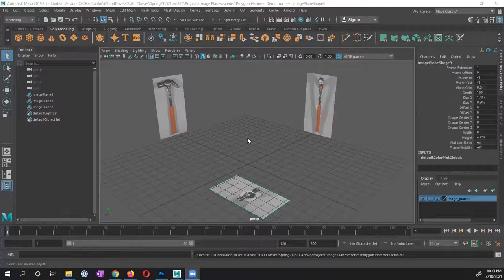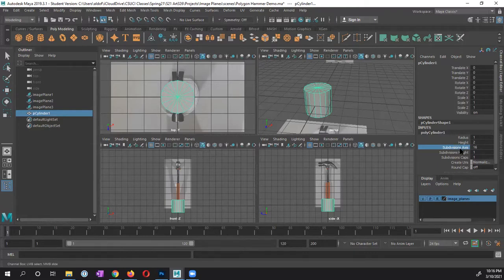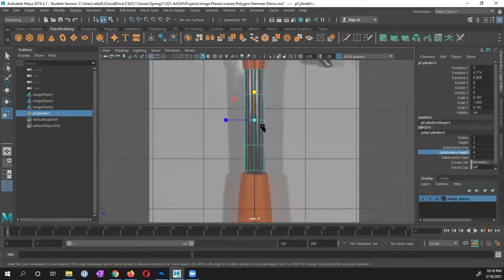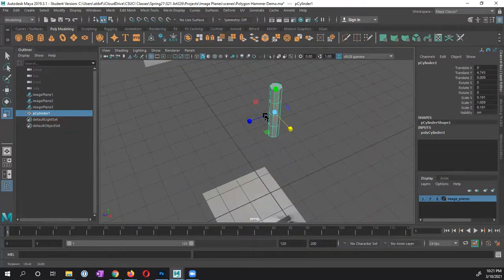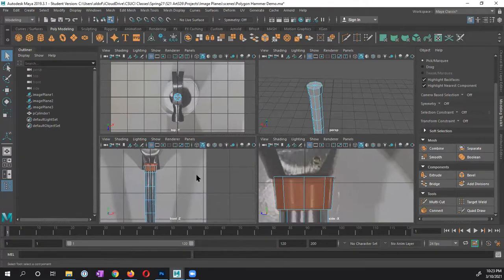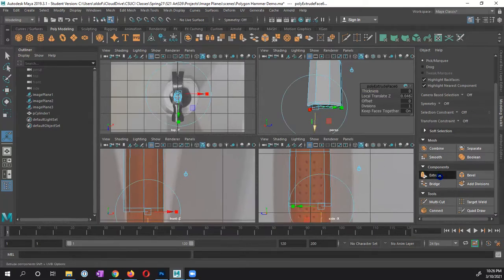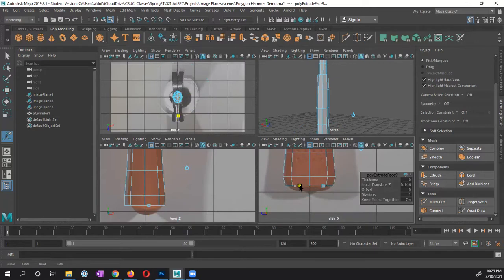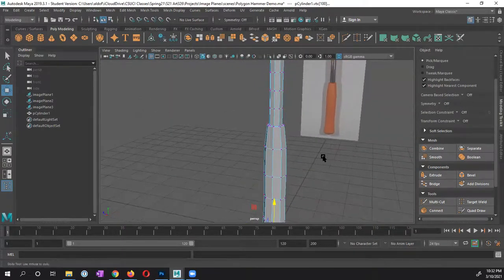Modeling a Polygon Hammer, Part1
This is a series of videos that thoroughly goes over the creation of a Polygon Hammer from start to finish. I created these videos so that students may see the process involved to model an object from reference images. The series is in 3 parts; Part 1 is the creation of the hammer handle, Part 2 is the creation of the hammer head, and Part 3 is the refinement of the completed hammer.